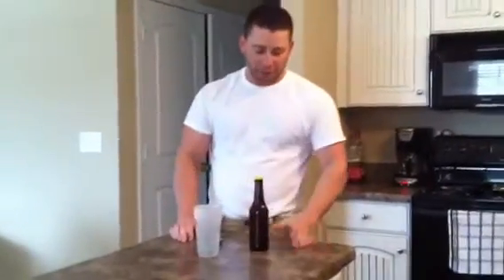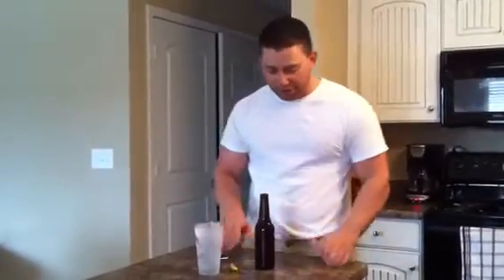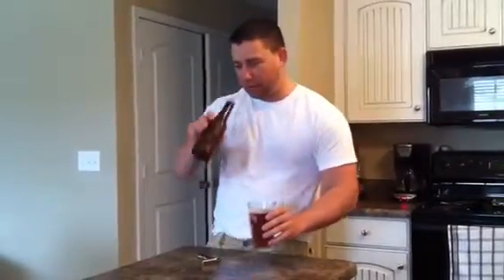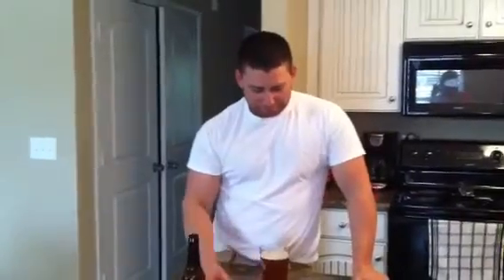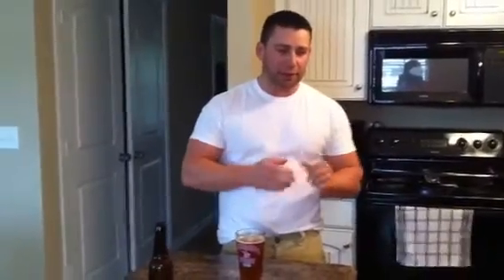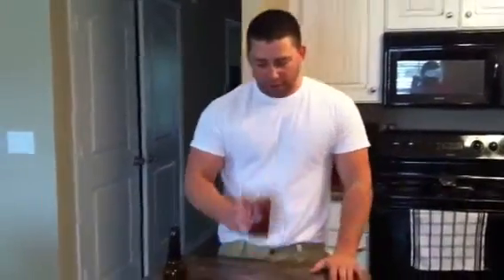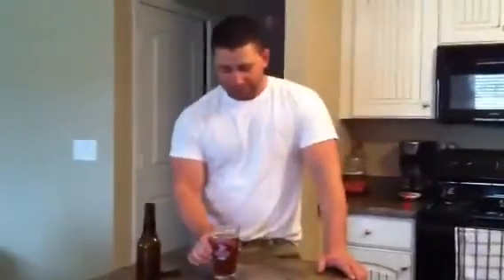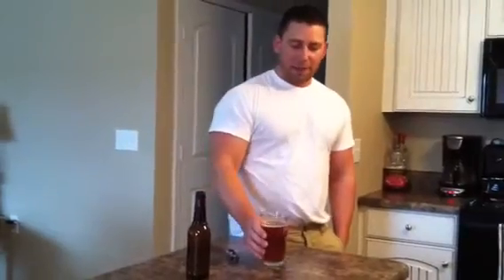Lemon Coriander Brew Tasting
Here I am tasting a Left Foot Brew Lemon Coriander. It is good but needs a couple more weeks to bottle condition.